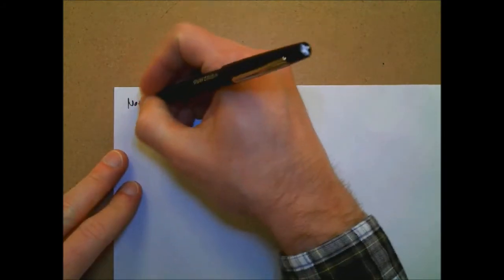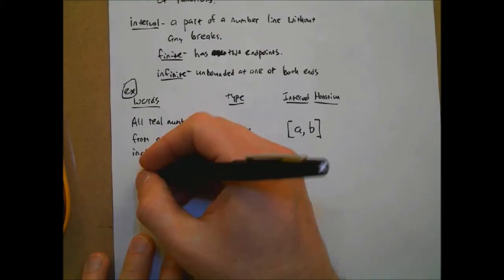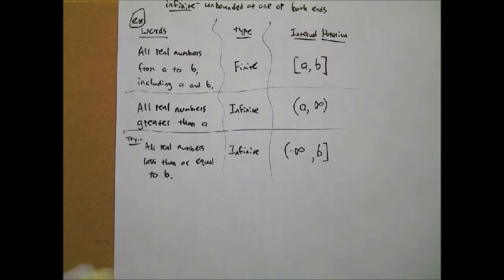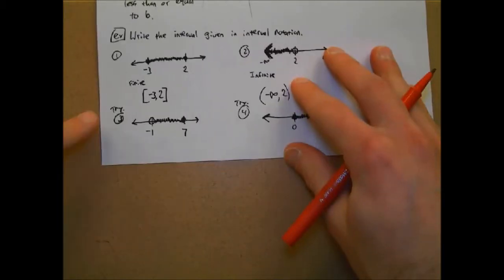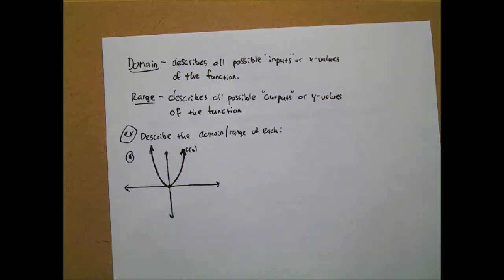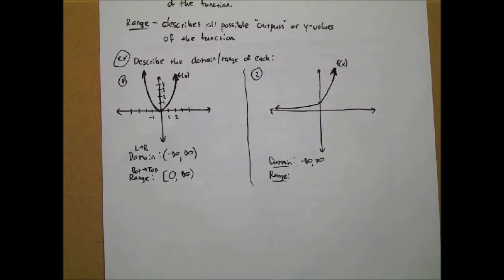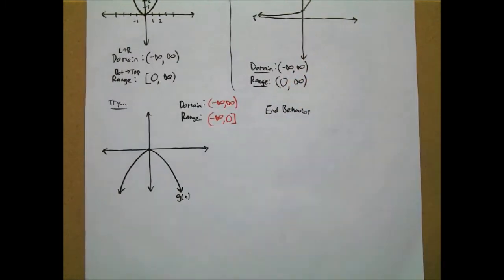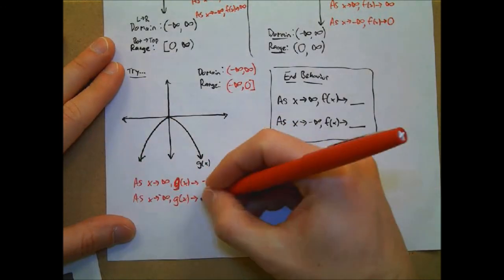1/31/2019 Domain Range and End Behavior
HW: 1-1 (p10) #1, 3-9,11-12, 14a,b (interval notation only for all problems)